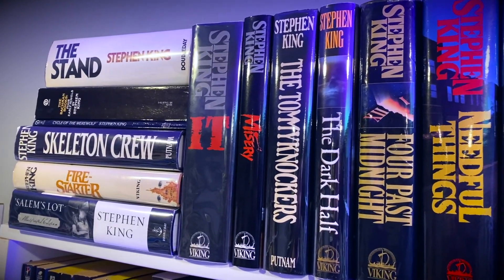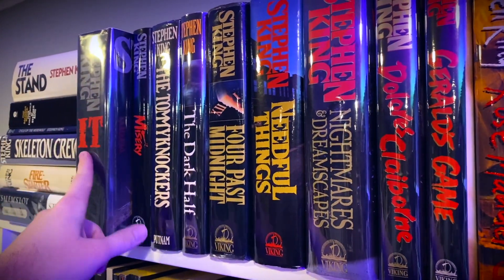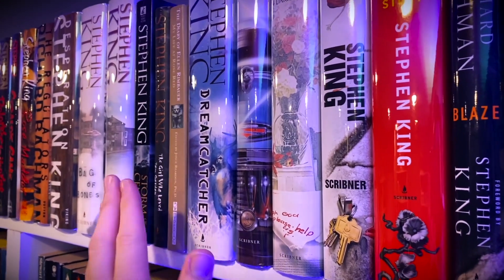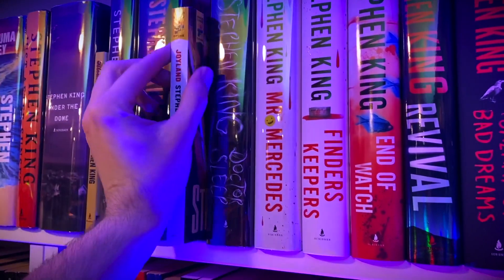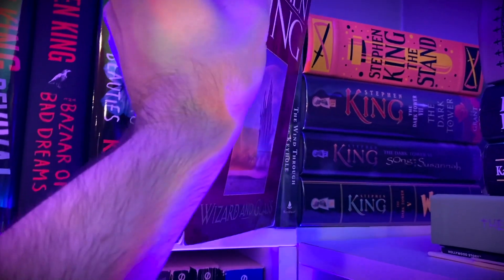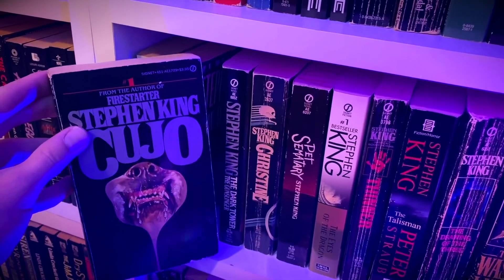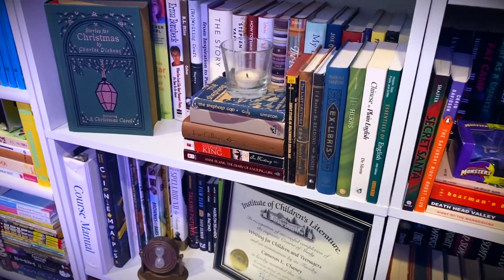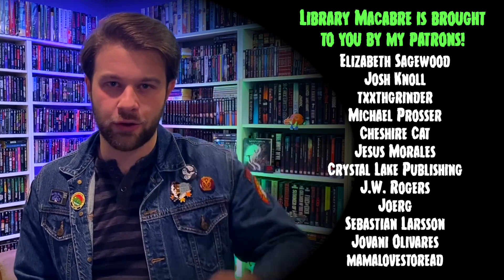STEPHEN KING BOOK COLLECTION | (Horror Bookshelf Tour 2021)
Let's take a look at my Stephen King book collection! I try to collect first edition hardcovers, and I have the majority of them including a few paperbacks. My collection is organized by release date.

MY WRITING:
"There Are Monsters Here"
"Other Voices, Other Tombs"
"Local Haunts"

THANK YOU TO ANDREA MICHELE VINCENTI FOR GIVING ME THE RIGHTS TO USE YOUR MUSIC IN MY VIDEOS.